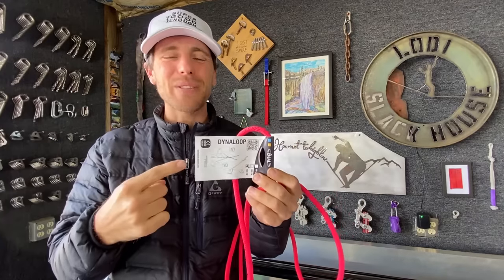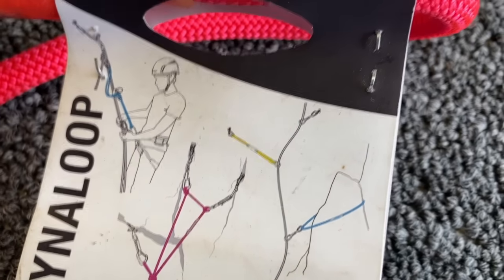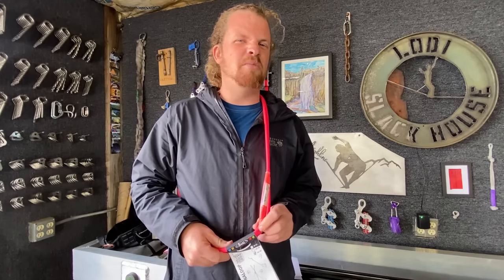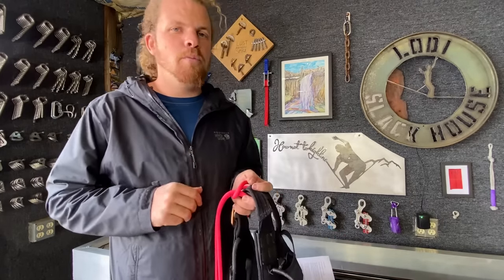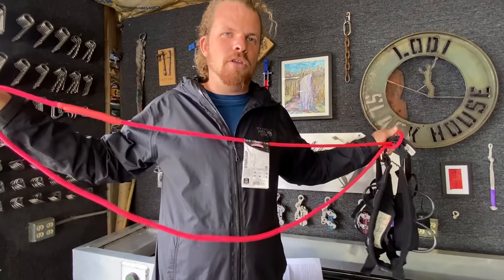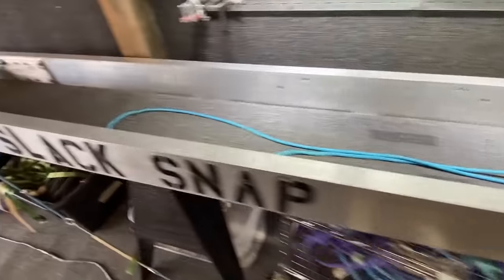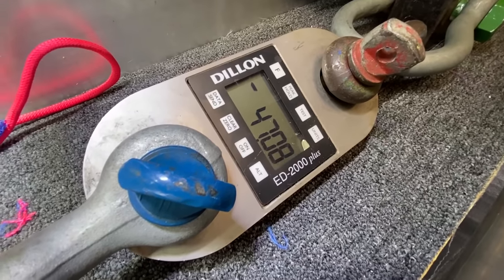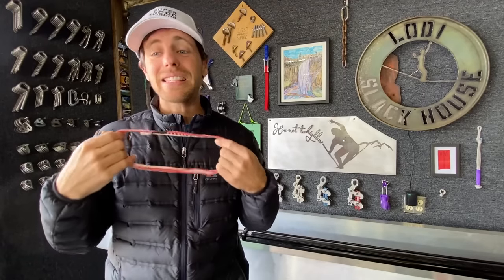Climbing harnesses vs beal dynaloops - what breaks first?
Alex Sardo donated Dynaloops from Beal Climbing rated for 22kn.  Bobby Hutton tested these as personal anchors, attached to a harness directly attached to both hard points and the belay loop (donated by Joshua McElderry).

TEST 1: Dynaloop attached to the hard points on 15 year old-ish Petzl Corax harness - harness broke at 21.16kn
TEST 2: Same dynaloop attached to 15 year old-ish Petzl Corax belay loop - belay loop broke at 12.48kn
TEST 3: Dynaloop attached to the hard points on Black Diamond Alpine BOD harness that is 15-20 years old - dynaloop broke at 20.00kn (same one we have been abusing)
TEST 4: Repeated last test (BOD's two hard points) with a fresh dynaloop - the dynaloop broke at 22.94kn
TEST 5: Fresh dynaloop on the BOD belay loop - Belay loop broke at 16.34kn (4kn higher than MBS!)
TEST 6: Dynaloop from test 5 vs same BOD's two hard points - dynaloop lost again at 21.76kn
TEST 7: Doubled up dynaloop put in a sliding x (should give 4x strength as a dyneema sling rated for 22kn in same configuration broke at 103kn or over 4x MBS) broke at 42kn
TEST 8: Dynaloop pulled straight in slacksnap - broke at 21.04kn
TEST 9: Dynaloop doubled up in slacksnap - broke at 47:08kn

Climbing manufactures recommend you retire harnesses after 10 years if you used them or not.  We have found UV light to be damaging to harness and ropes and not age alone.  That is NOT a recommendation to use an old harness but a worthy conversation starter to minimize unnecessary trash on our planet.  I was on the big wall Todd Skinner was climbing a few days before his harness belay loop failed from excessive use so having a bomber harness is important.  However, just like oil changes use to be recommended at every 3,000 miles but is now 5,000 miles, do ropes and harnesses need to be retired from age alone???  You still need to retire ropes and harness just like you still need to change your oil in a car, but the harnesses we have tested in this video and others have tested well.  This is NOT advice.

00:00 Intro
00:26 All about dynaloops
02:38 Bobby explains experiment
03:29 Petzl Corax tests
03:52 Black Diamond tests
06:08 Surprising Result: Not 4x strength
07:56 Pulled straight
08:54 Doubled up
10:04 Final Thoughts